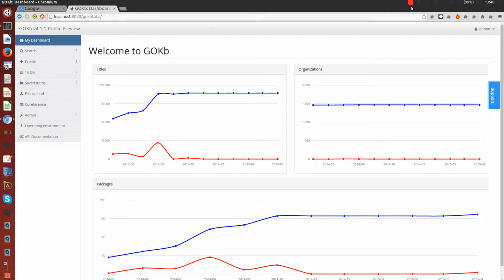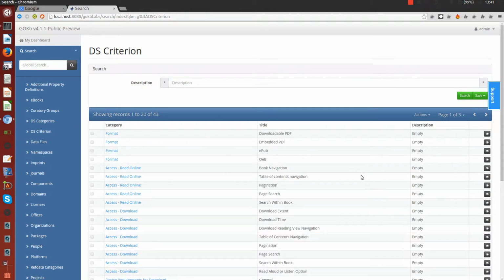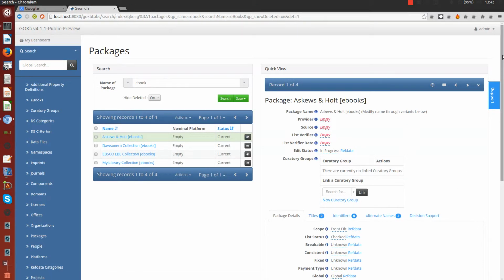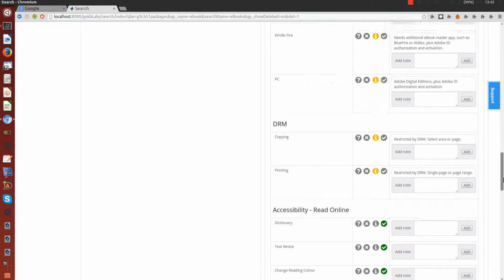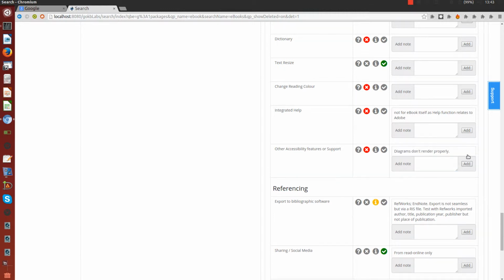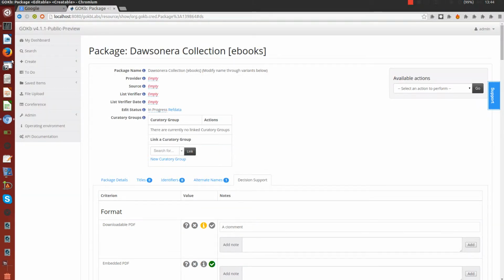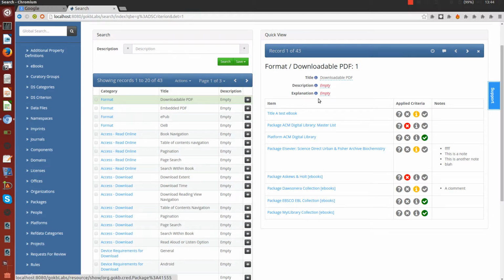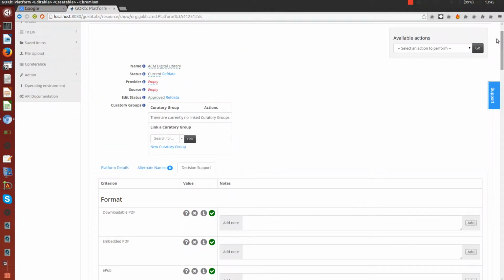GOKb Ebooks DSS